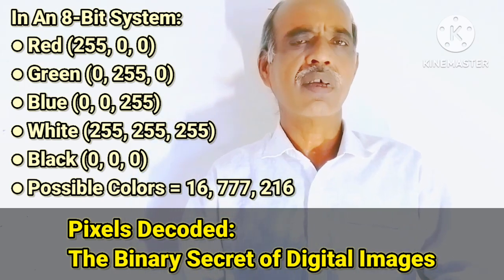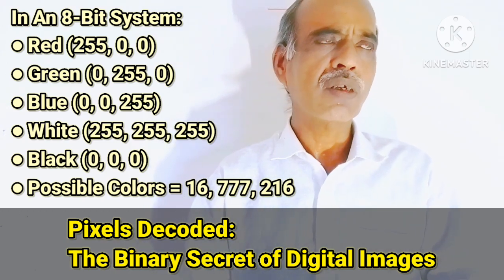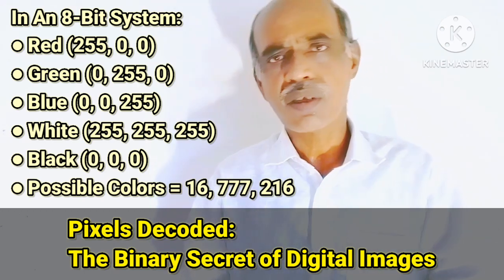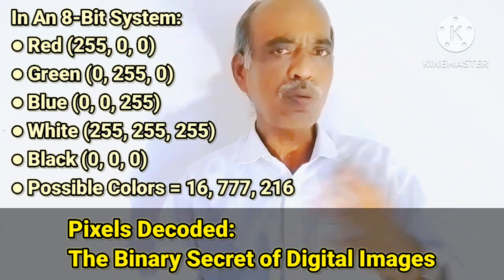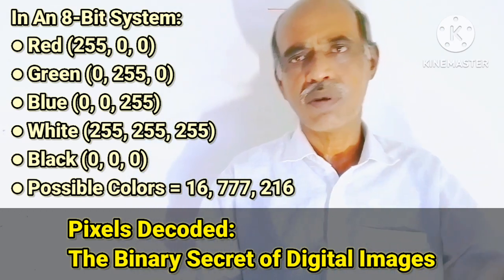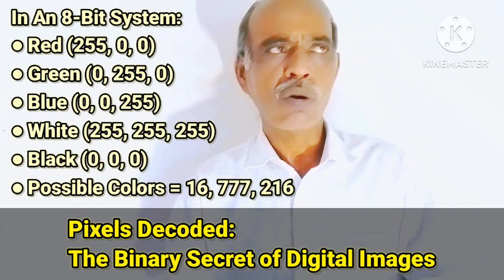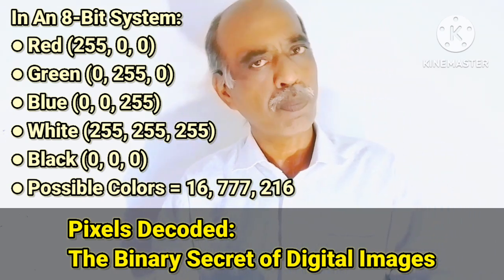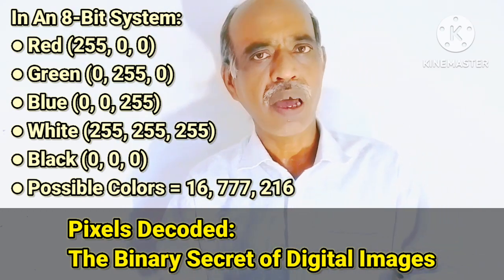Pixels Decoded: The Binary Secret of Digital Images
Have you ever wondered how your computer, phone, or camera actually stores and displays images? It all comes down to pixels — the tiny building blocks of every picture you see. But here’s the real secret: behind every pixel lies a binary code of 0s and 1s.

In this video, we’ll break down:

● What pixels really are and how they form images.

● How computers convert binary numbers into colors and shades.

● The fascinating connection between pixels, resolution, and image quality.

● Why binary is the ultimate language of machines.

Whether you’re a computer science student, a tech enthusiast, or simply curious about the digital magic of images, this video will give you a clear, engaging explanation of how pixels work behind the scenes.

Creators of this video:
1. Miss Shreya Mandal (Medical Sciences)
2. Miss Camalia Bose (Comp. Engineering)
3. Miss Sangita Ghanti (Mech. Engineering)
4. Mr. Dipak Shaw (Science & Technology)

Camalia's YouTube Channel:
'Beauty with Cam' (/@camaliabose )